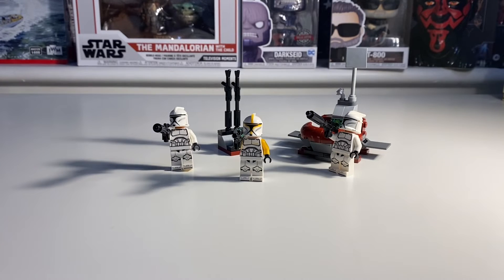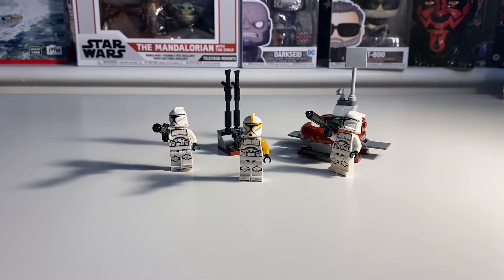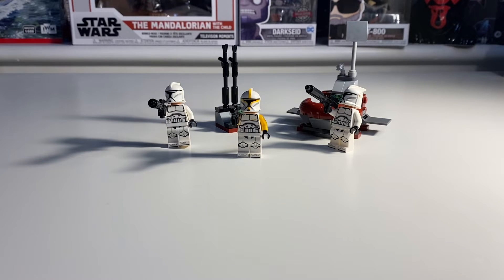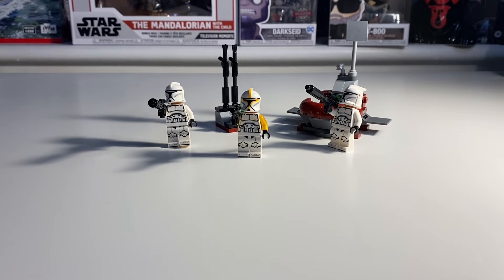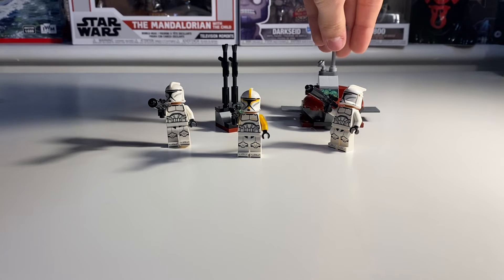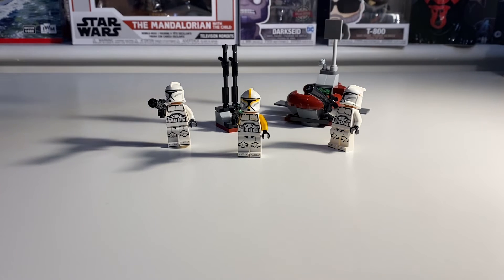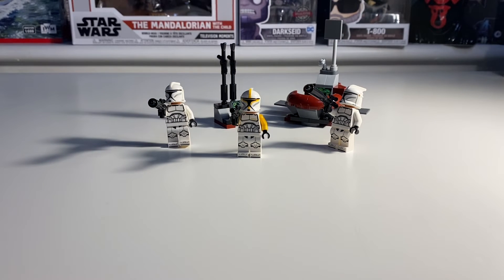Lego Clone Trooper Command Station: Review!